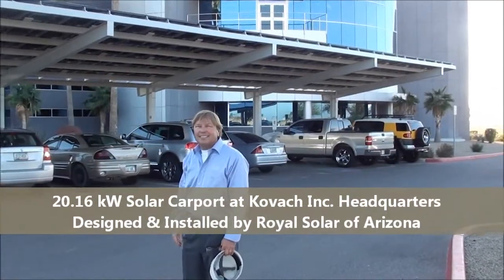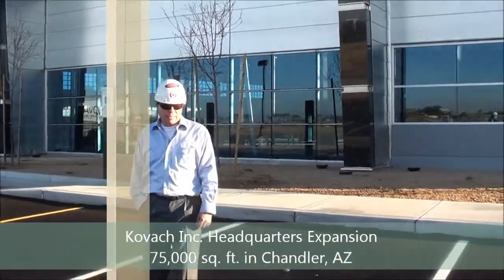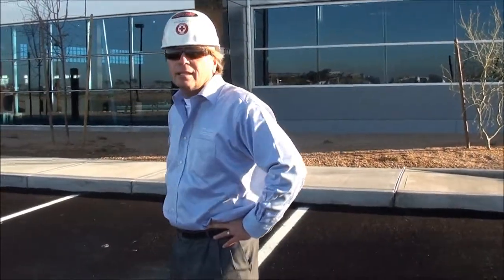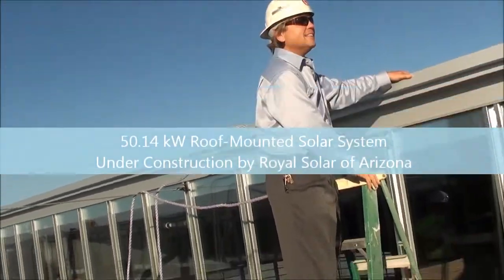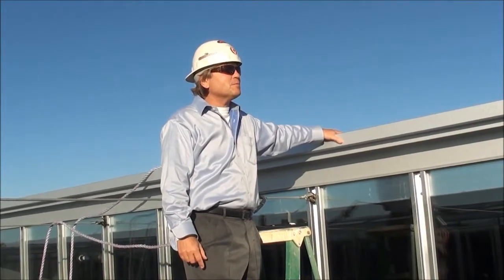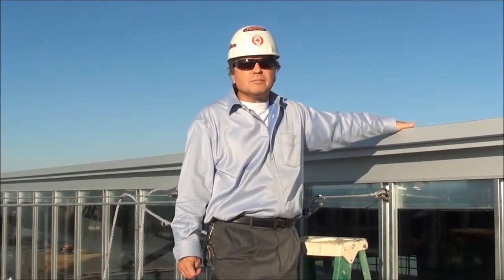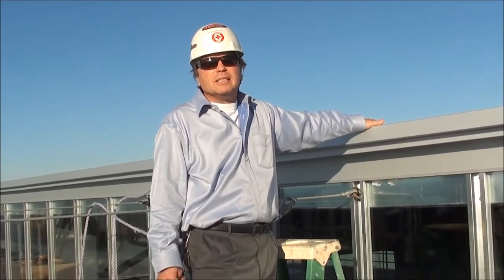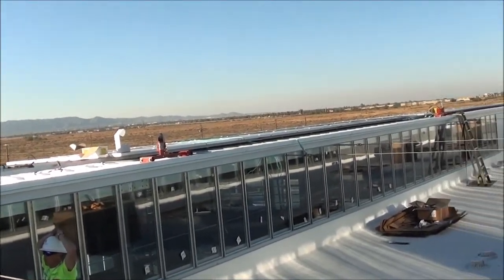Kovach Inc. Solar Testimonial - Solar Carport - Solar Parking Structure & Roof Mounted Solar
Customer Testimonial for Solar Carport and Roof-Mounted Solar Electric Systems installed by Royal Solar of Arizona  Systems use Sharp USA solar panels and Enphase Energy micro inverters.  Projects are located in Chandler, Arizona.